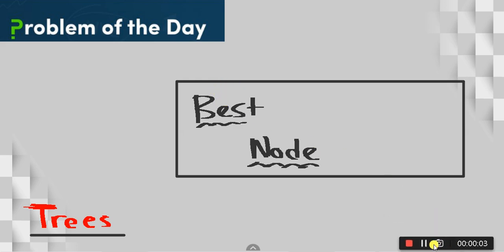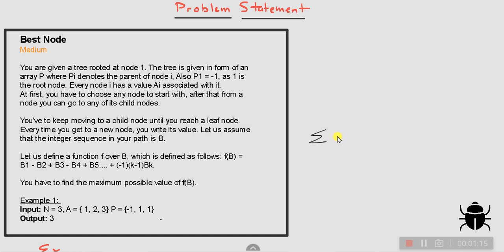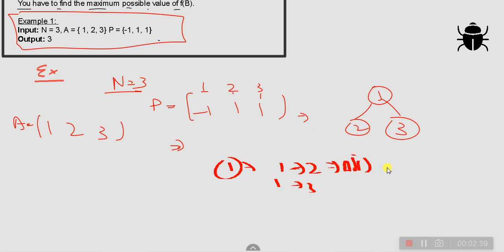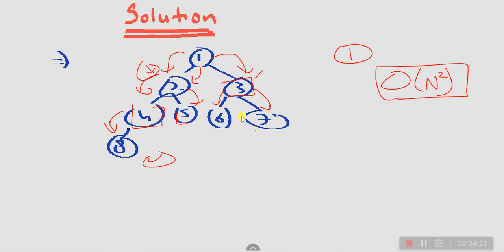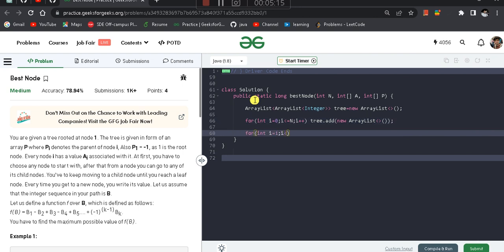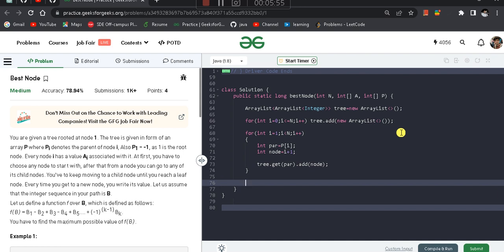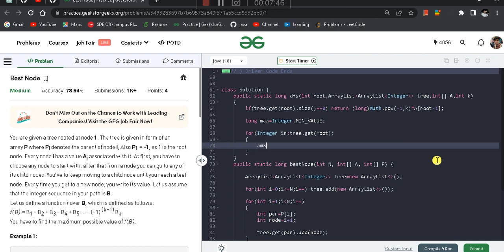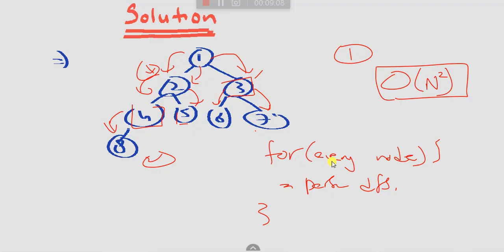Best Node | Problem Of The Day | Brute Force and Optimal Approach | Live Coding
Hello Guys !!
The Problem that I've explained today is "Best Node". This problem is very interesting based on tree data structures and arrays. I've explained brute force and optimized approach to solve this problem.

Here are the Timestamps:
0:00 Problem Statement
03:35 Solution: Brute Force
04:44 Live Coding: Brute Force
09:05 Solution: Optimization
16:36 Live Coding

Happy Coding !!